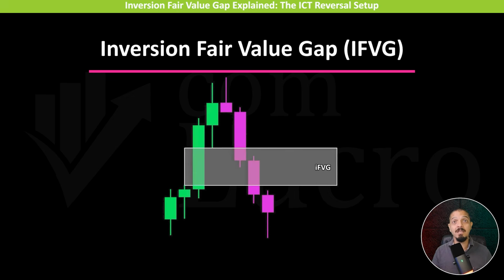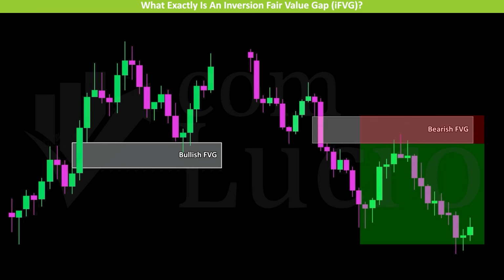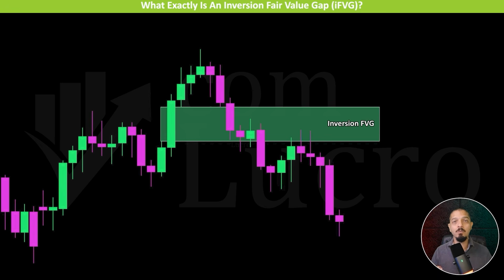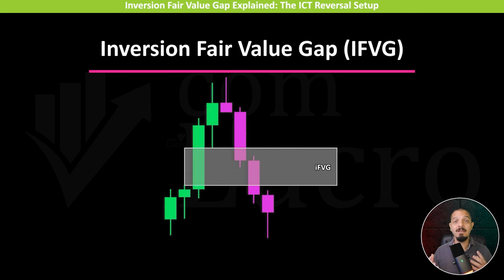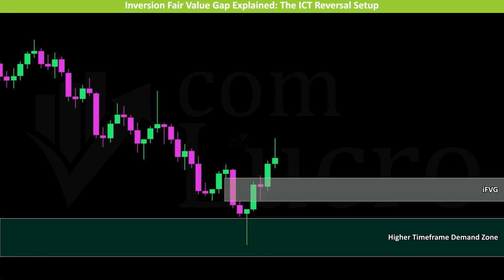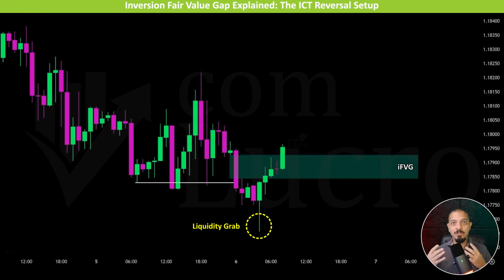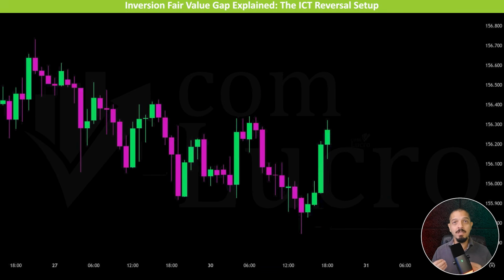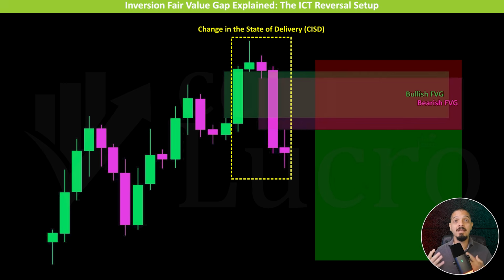Inversion Fair Value Gap Explained The ICT Reversal Setup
Most traders misunderstand inversion fair value gaps. They assume every failed fair value gap will automatically lead to a reversal. In reality, many inversions appear in the middle of random price action and trap traders who ignore liquidity and higher time frame context.

In this video, we explain how professional traders approach the *Inversion Fair Value Gap* using Smart Money Concepts. You will learn how a fair value gap forms, how it becomes an inversion when momentum shifts, and why this structure often signals a potential reversal in the market.

More importantly, we show how to filter high probability setups by combining *liquidity grabs, higher time frame key levels, and market structure*. Instead of taking every inversion you see, you will learn how to identify the situations where an inversion FVG actually has meaning.

By the end of this lesson, you will understand when an inversion FVG can signal a powerful reversal and when it is better to stay out of the trade entirely.

00:00 - Introduction
01:06 - What Is a Fair Value Gap
02:04 - Defining the Inversion FVG
03:25 - Spotting a True Inversion
05:33 - Adding Liquidity and HTF Context
07:44 - EUR/USD Chart Examples
10:29 - USD/JPY Chart Example
12:21 - Recap and Channel Courses